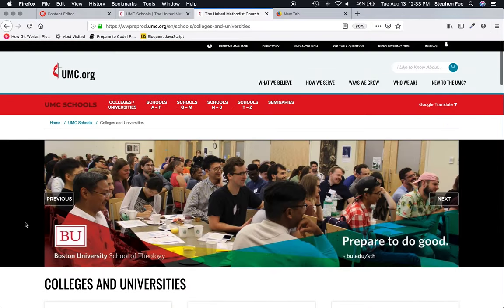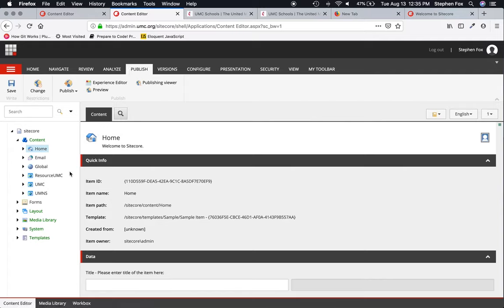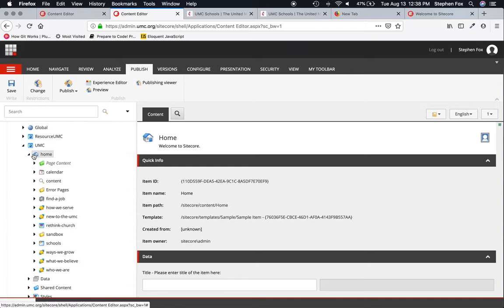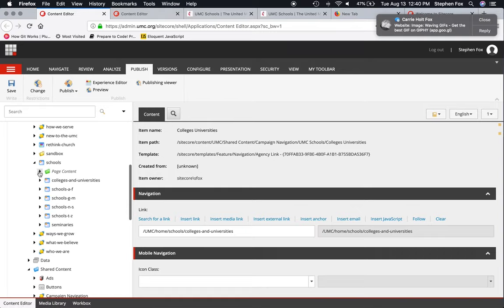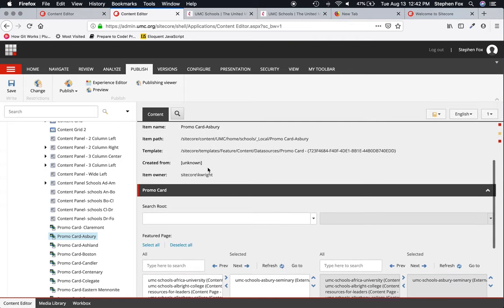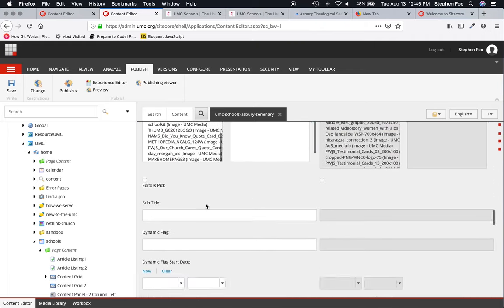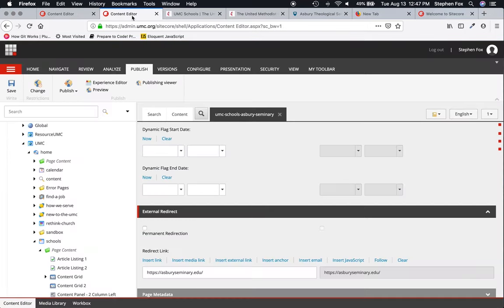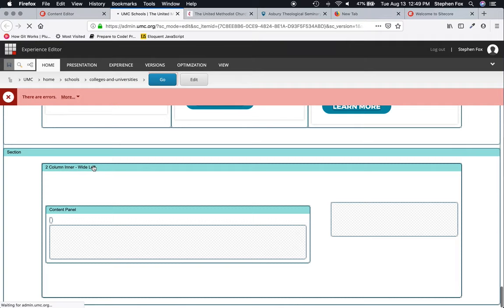UMC SC Schools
TImecodes:
0:00 - Introduction
1:45 - Logging In
3:00 - Content Editor
5:28 - Campaign Navigation
8:07 - Slideshow / Carousel
9:37 - Promo Cards / 3rd Width School Ads
14:40 - Other Schools Listing